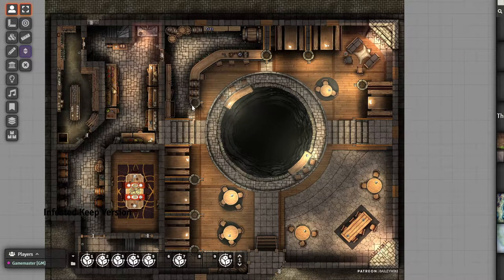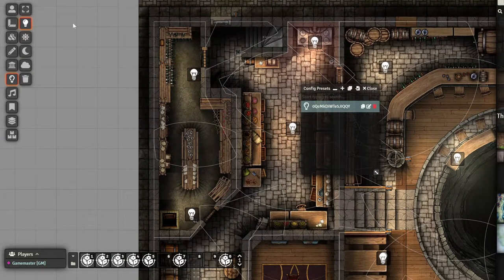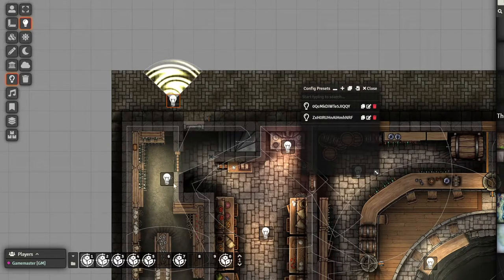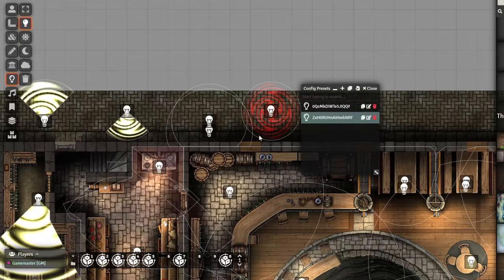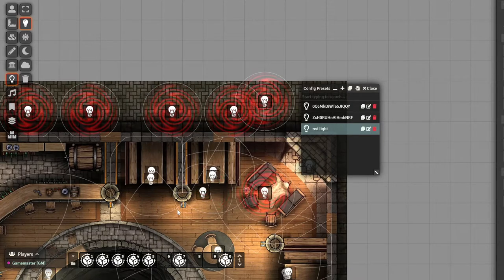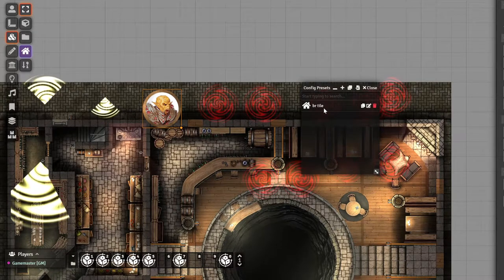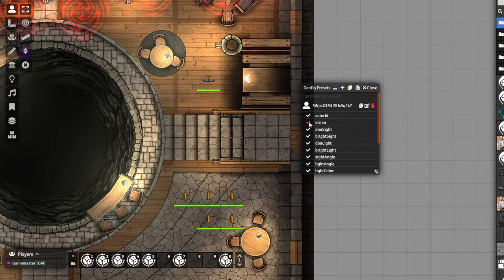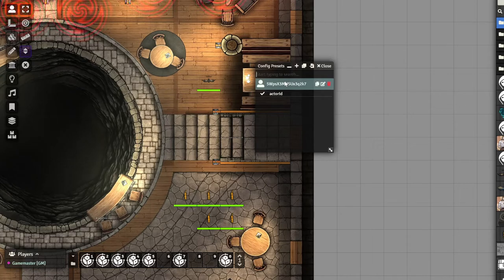Config Presets - Module Showcase/Tutorial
Hello, i'm theripper93, i make modules for Foundry VTT, if you enjoy my stuff consider supporting

This will give you access to many patreon only modules including this one (some might be in early access tier, check the patreon page, the website or the discord for details)